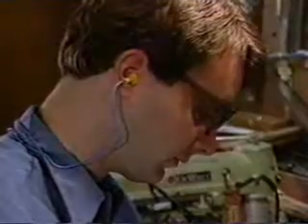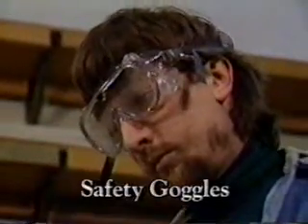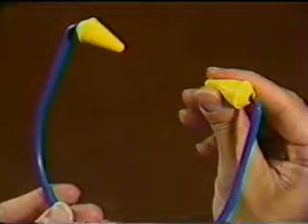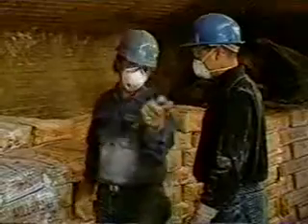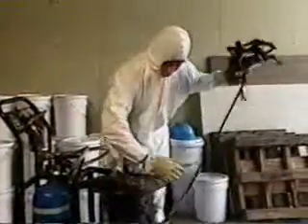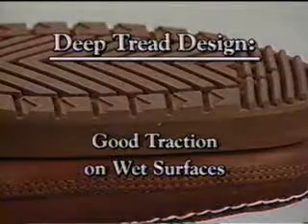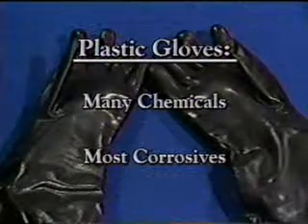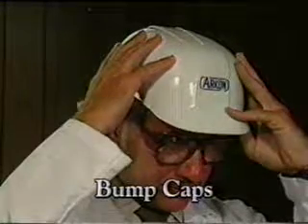أدوات الوقاية الشخصية (قواعد الصحة و السلامة المهنية) Personal protective equipment PPE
من الدورات والمحاضرات العلمية والهندسية التي نقدمها بقناتنا ما يلي :
وتشمل:
6-  دورتي الاوشا في الصناعات العامه و صناعه الانشاءات OSHA general industries & OSHA construction industries وتشمل 13 محاضرة
14-  كورس تقييم المخاطر في بيئة العمل Risk assessment  (عمل تقرير المخاطر (سجل المخاطر) - شرح مصفوفة المخاطر Risk matrix)